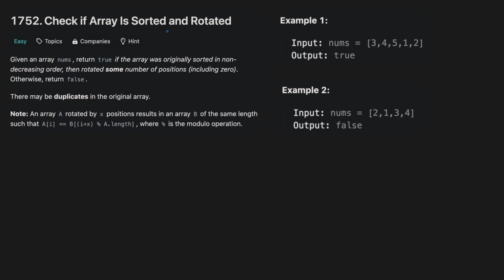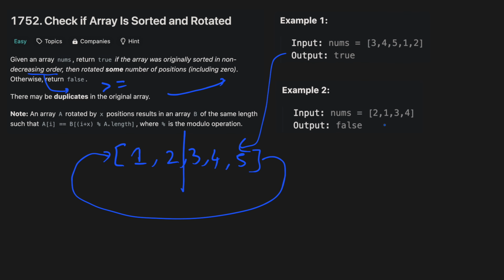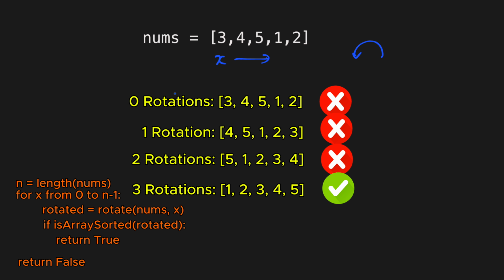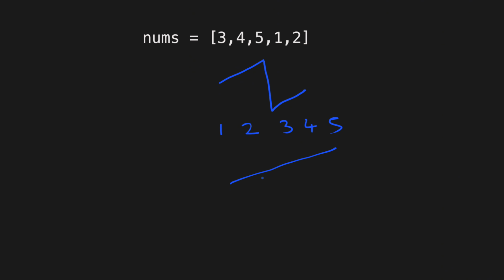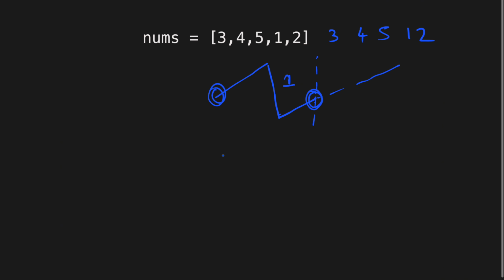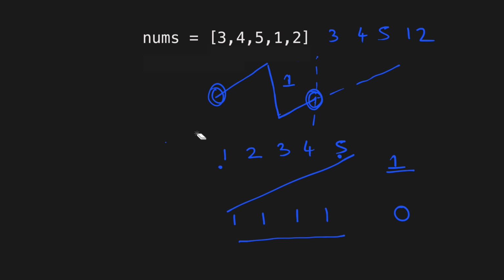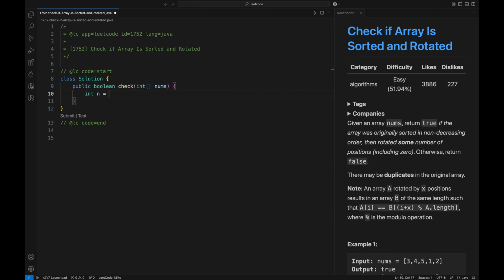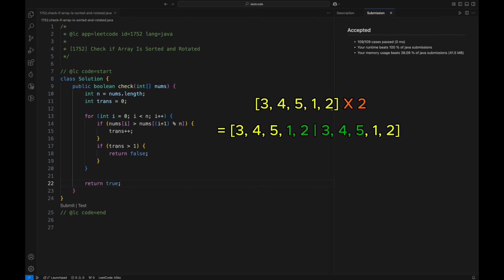Check if Array Is Sorted and Rotated - Leetcode 1752 | 2 Methods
🧩 *PROBLEM DESCRIPTION*

Given an array `nums`, return `true` _if the array was originally sorted in non-decreasing order, then rotated **some** number of positions (including zero)_. Otherwise, return `false`.

There may be **duplicates** in the original array.

**Note:** An array `A` rotated by `x` positions results in an array `B` of the same length such that `A[i] == B[(i+x) % A.length]`, where `%` is the modulo operation.

🔗 *LINKS*